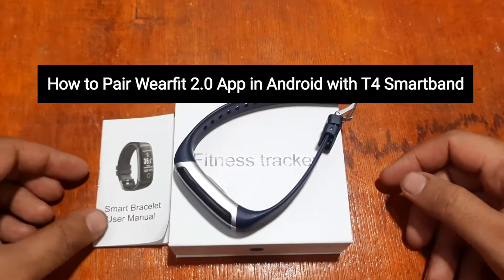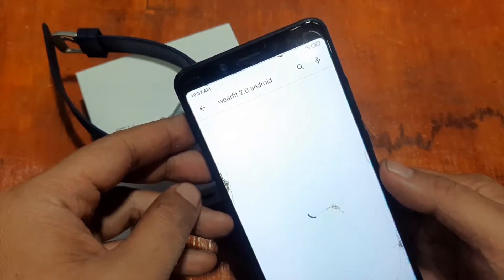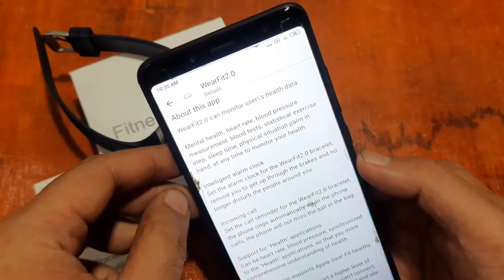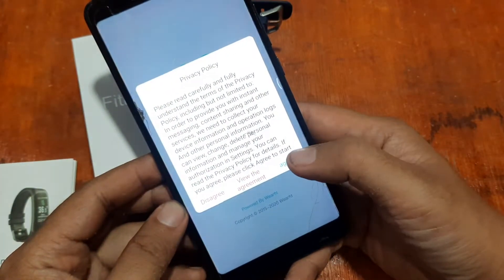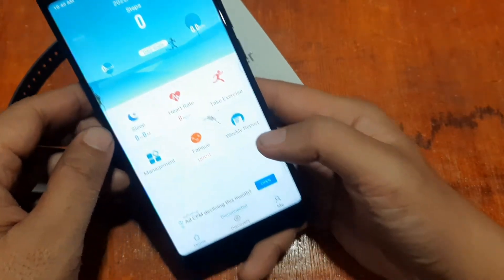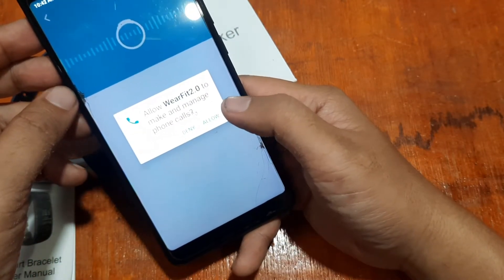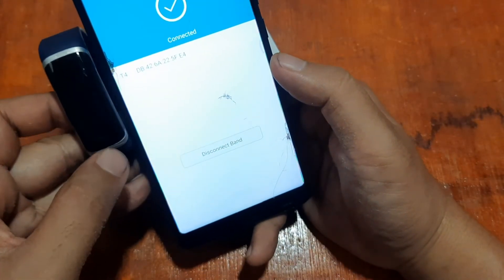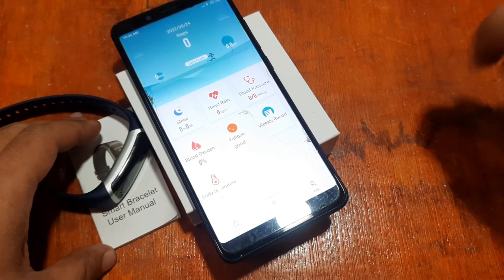How to Pair Wearfit 2.0 App in Android Smartphone with T4 Smartband